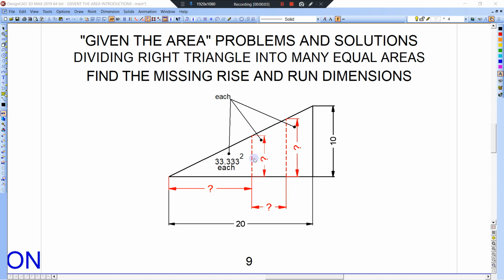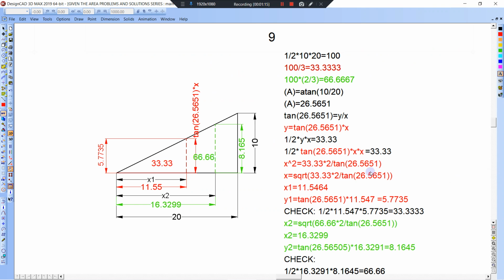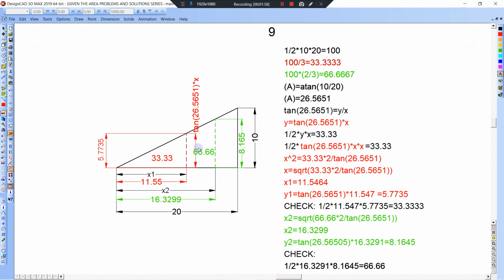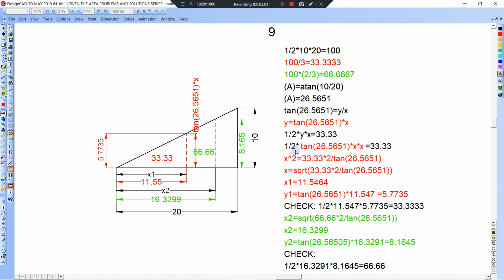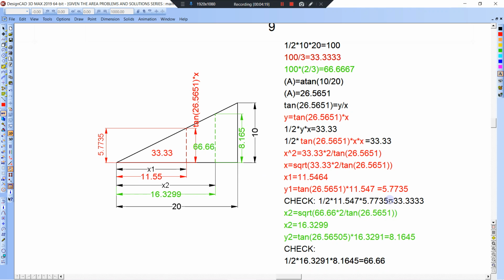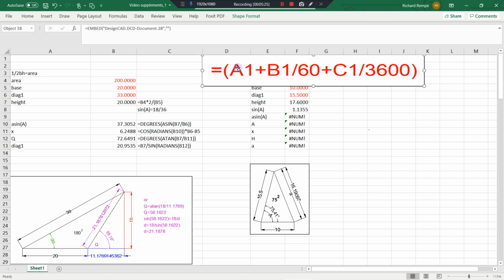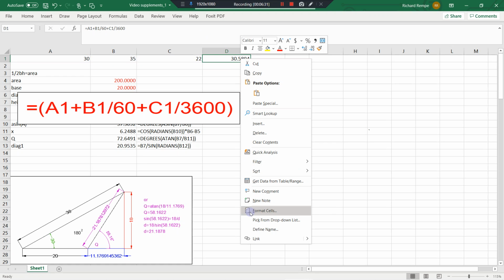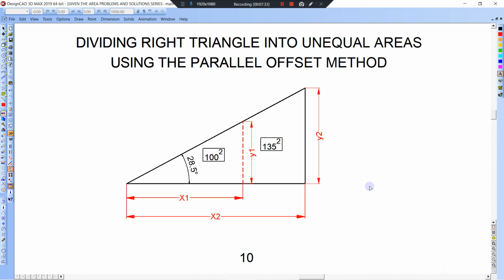SUBDIVISION PROBLEM 9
Area rise run.
Divide a right triangle into any number of equal areas.